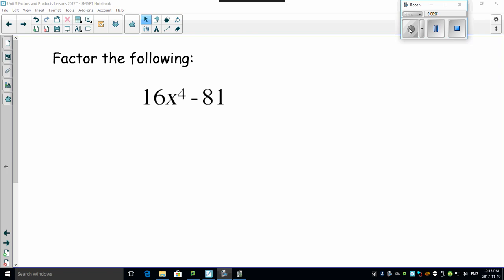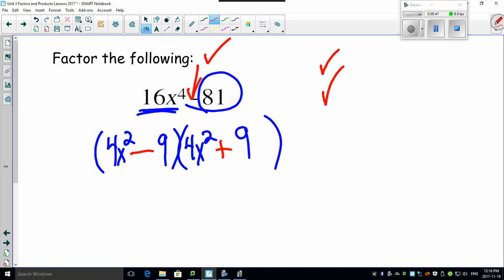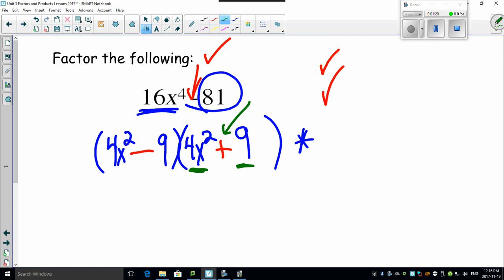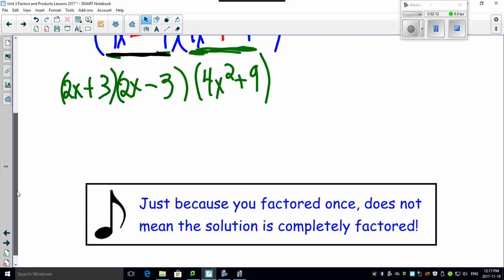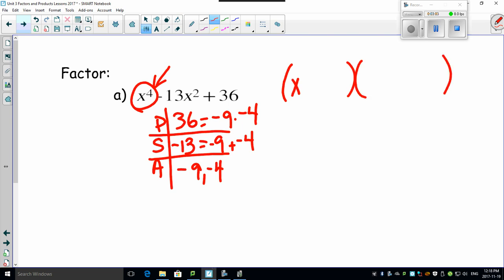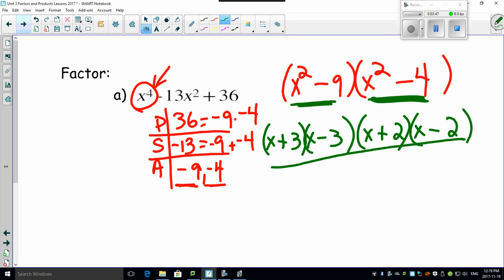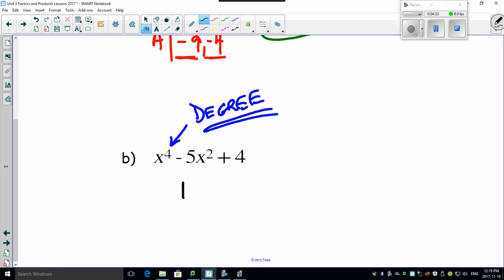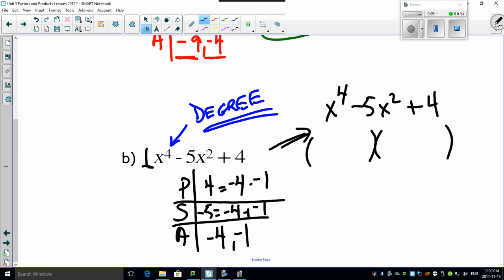3 8 7 Multi Factoring using PSA and Difference of Squares